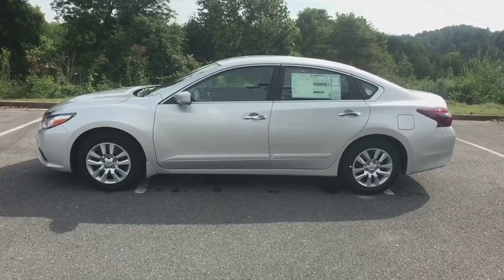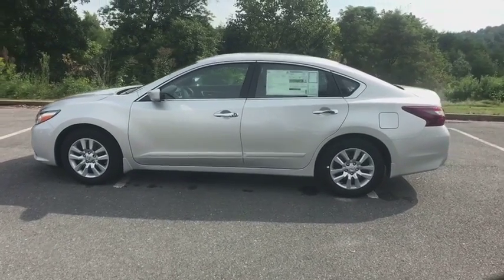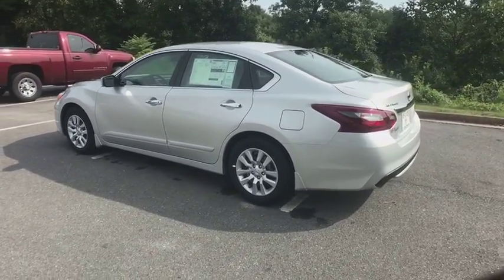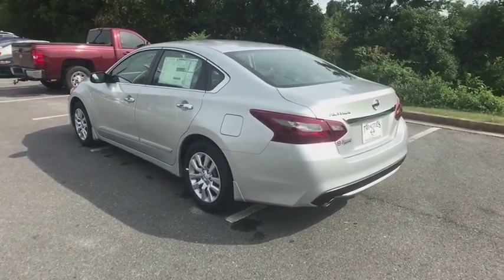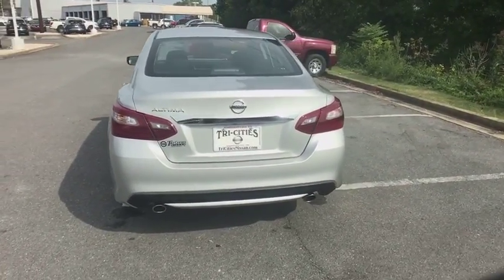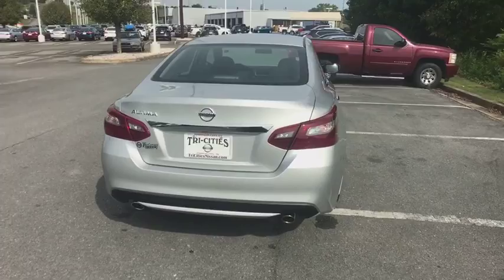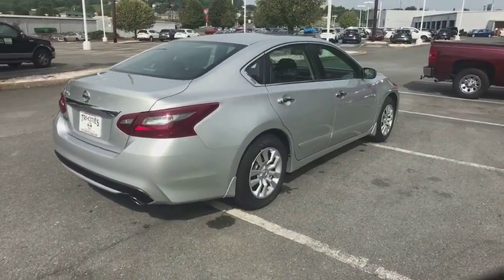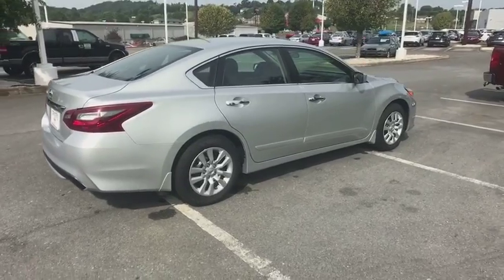2018 Nissan Altima Bristol TN, Bristol VA, Johnson City, Abington, Kingsport, TN 280175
Brilliant Silver N 2018 Nissan Altima available in Bristol, Tennessee at TriCities Nissan. Servicing the Bristol VA, Johnson City, Abington, Kingsport, TN area.

TriCities Nissan
3602 Bristol Hwy

2018 Nissan Altima 2.5 S 6-Way Power Driver's Seat, Body Color Body Side Moldings, Floor Mats Plus Trunk Mat (5-Piece Carpeted), Remote Engine Start, S Convenience Package, Splash Guards. 38/27 Highway/City MPGbrbrAwards:br  * JD Power Initial Quality Study (IQS)